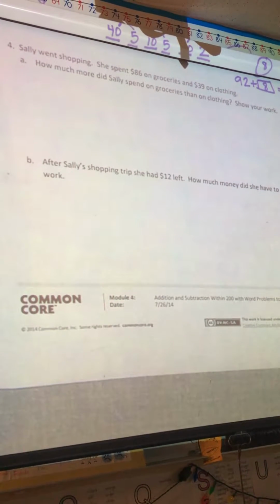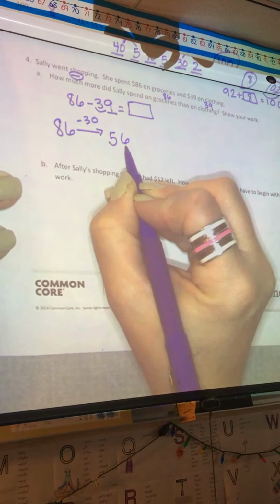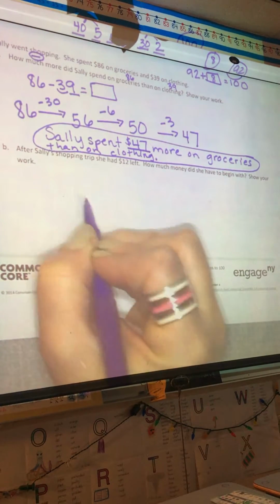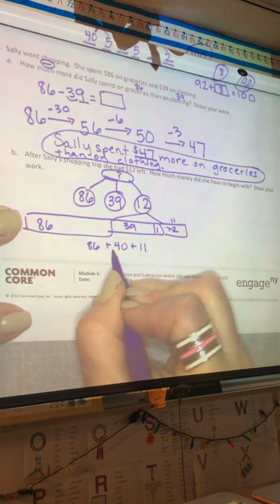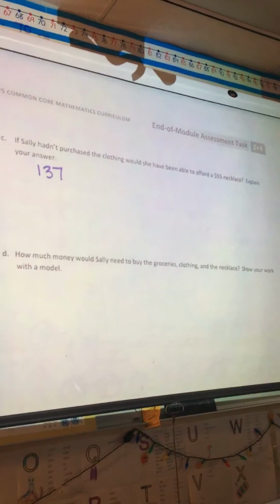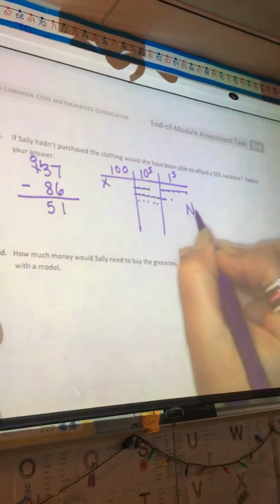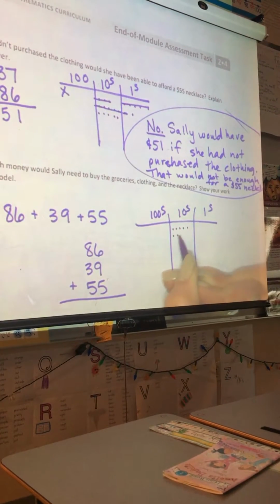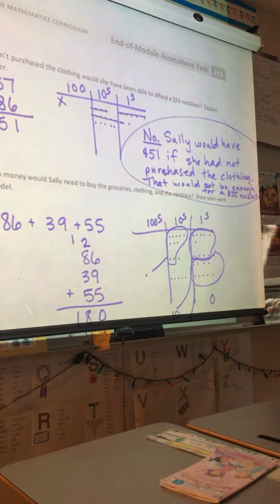Engage NY Grade 2 Module 4 Assessment #4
I hope this demonstration helps students, parents, and their teachers to increase understanding and achievement in mathematics. Enjoy!